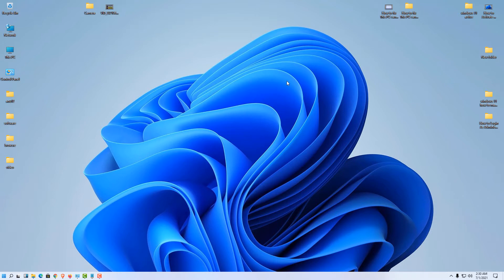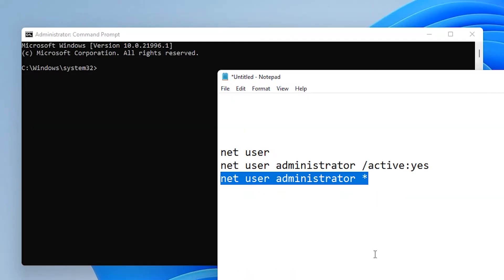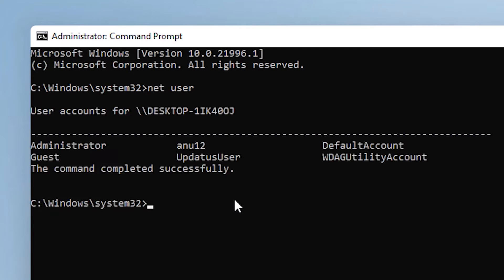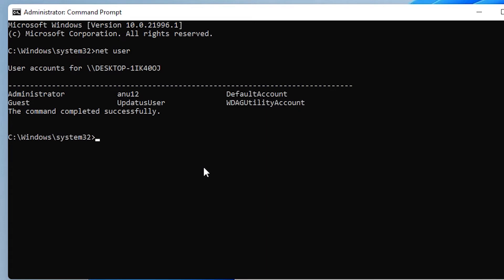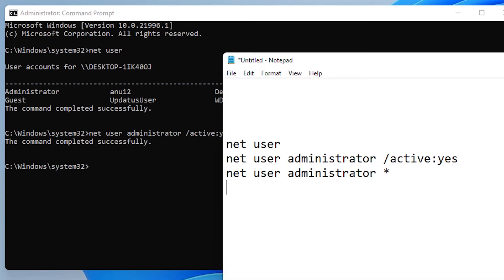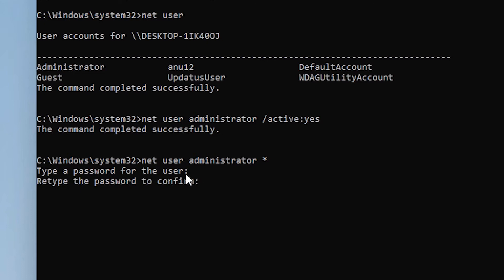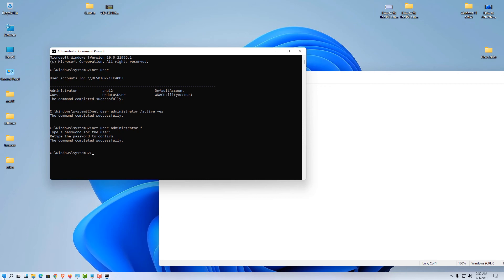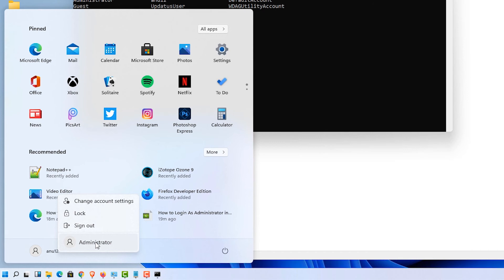How to unlock and login as the built in administrator in windows 11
Windows 11 has the  built in administrator account but it is  locked by the windows 11.  In this video we are going to unlock our administrator account and set a password to  it. By the command prompt  it is very easy and a simple process in Windows 11 Operating System.

net user
net user administrator /active:yes
net user administrator *

►Timestamps
0:00 - Intro
0:09 - Find built in Administrator Account in windows 11
0:46 - Unlock The Administrator Account in windows 11
1:03 - Set Password to Administrator Account in windows 11
1:33 - login as the built in administrator in windows 11